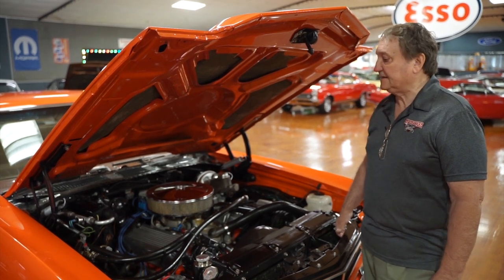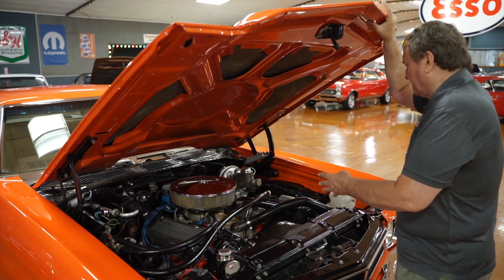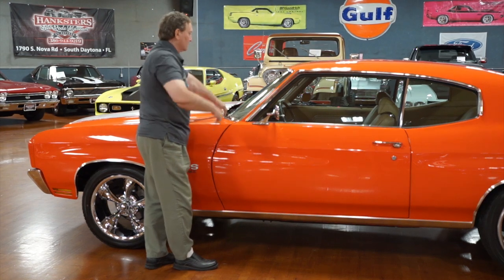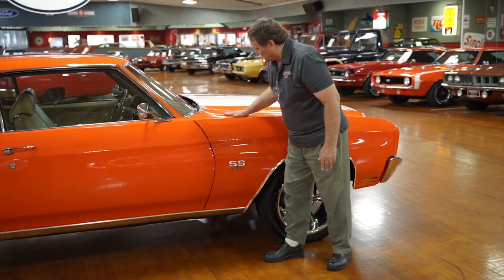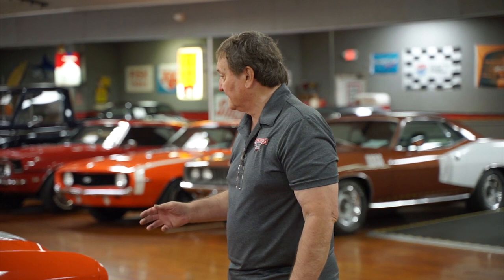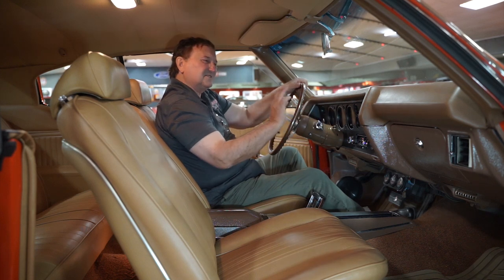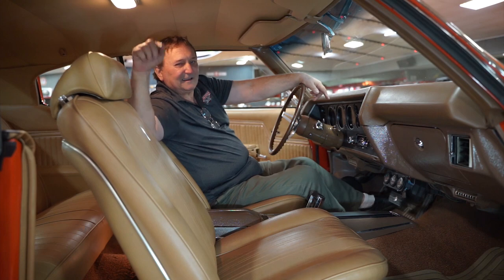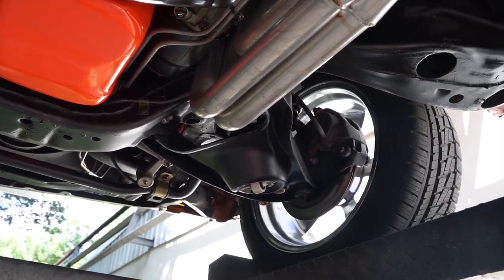1970 CHEVROLET CHEVELLE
Come Check Out Our 70 Chevelle Here At Hanksters In Daytona Beach, Florida. To See Pictures And More!